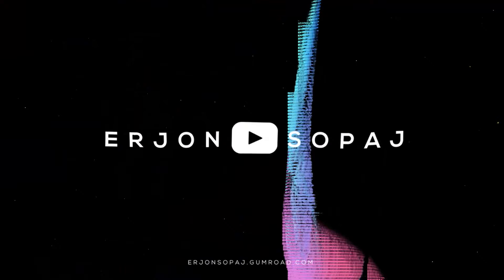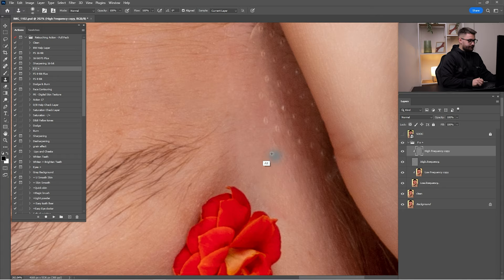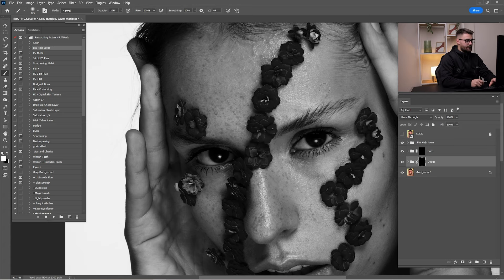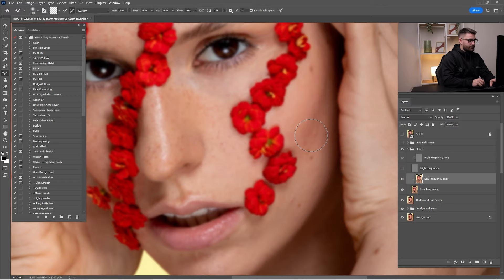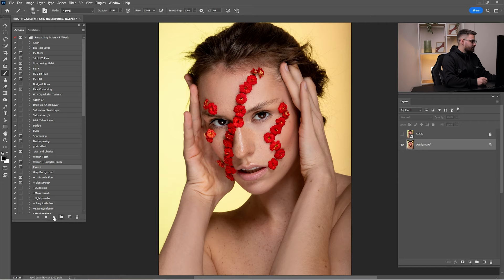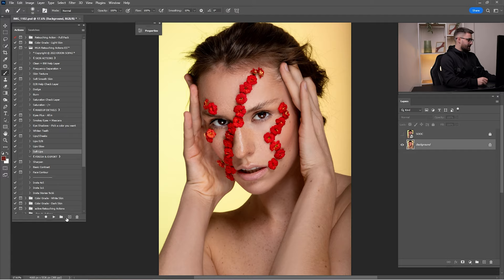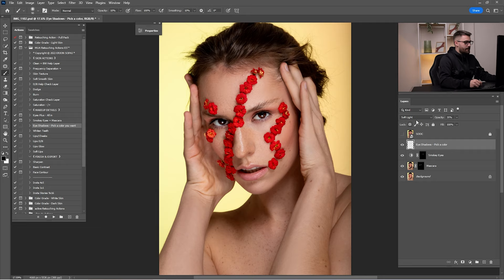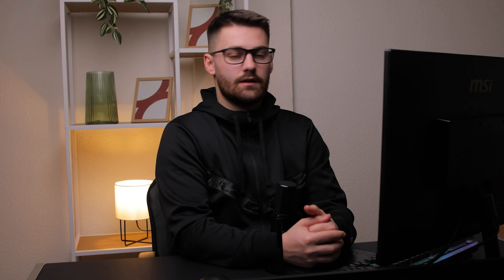High-End Skin Retouching Step by step Using Frequency Separation In Photoshop | Beginner Tutorial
In this video tutorial, I'll be showing you step-by-step how to retouch portraits in Photoshop. Whether you're a beginner or an advanced user, this tutorial will provide you with a solid foundation for improving your portrait retouching skills.

► NEWW!!! Color Grade - Light Skin Actions;

Photo by; Pava Zhukova